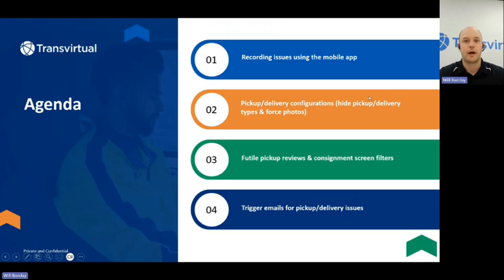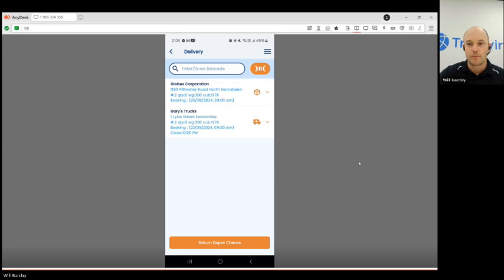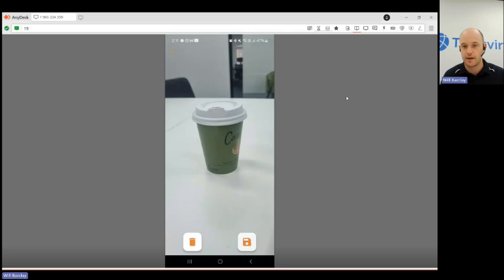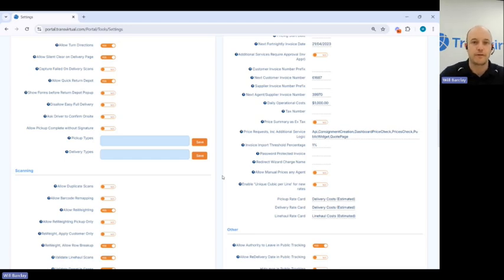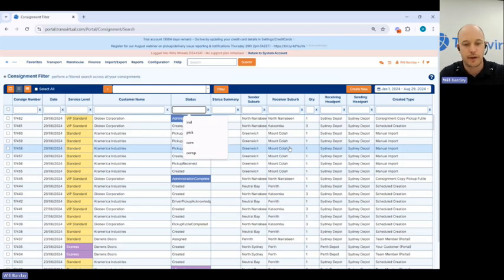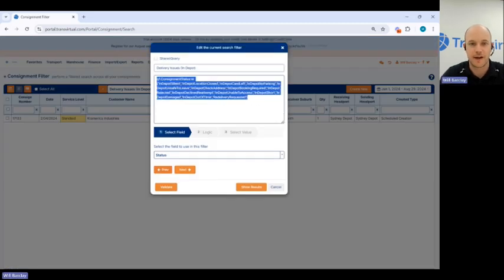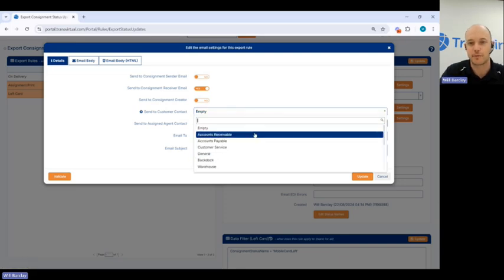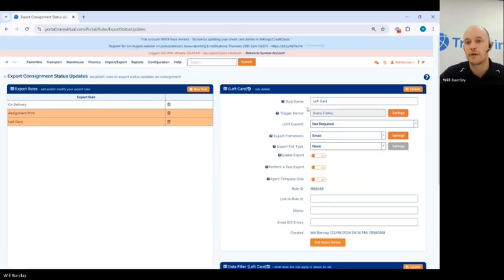Transvirtual Webinar August 2024